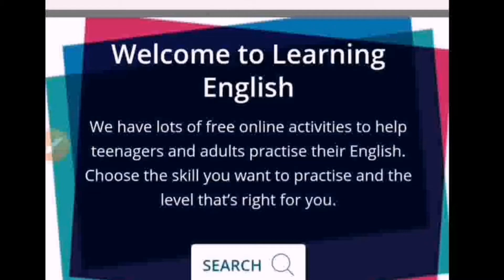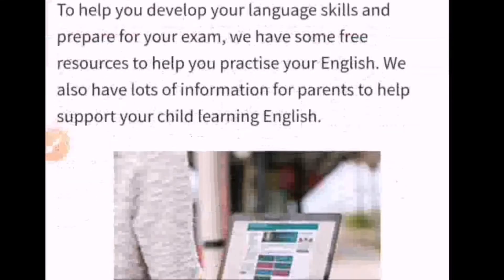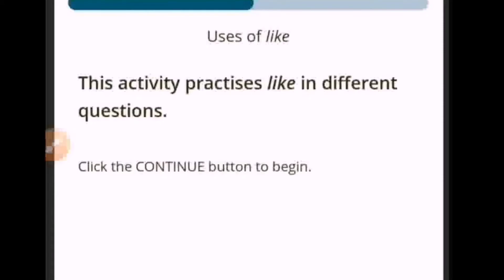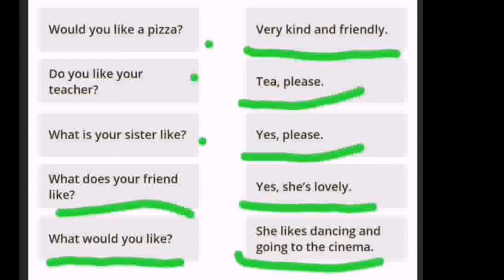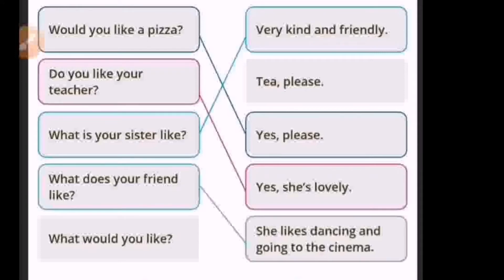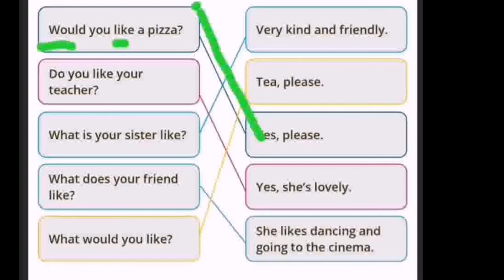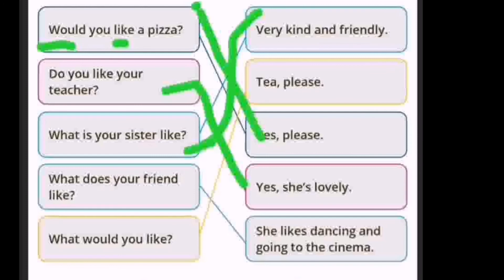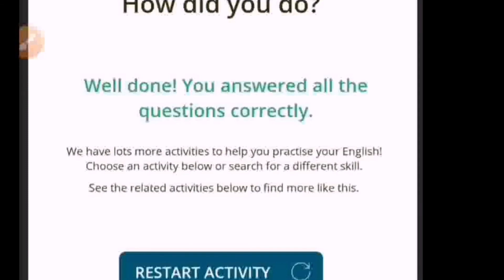Learn English Online - Uses Of Like